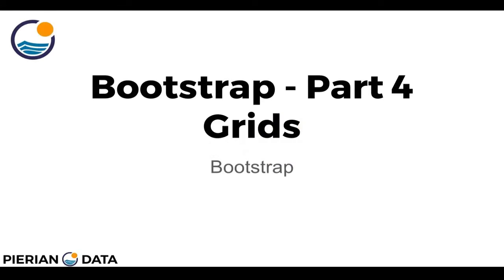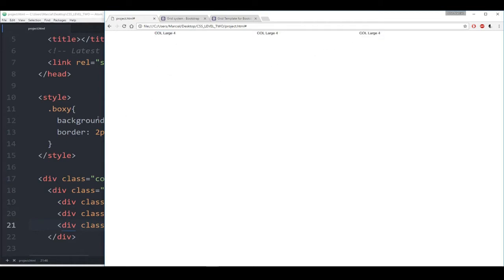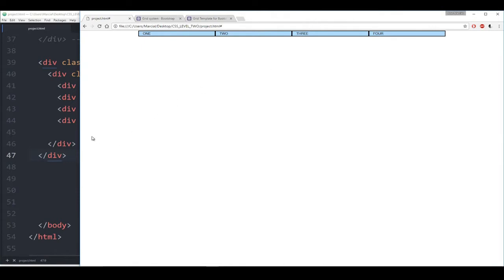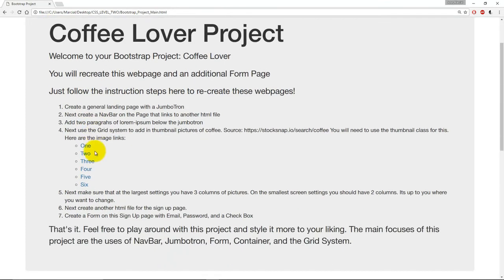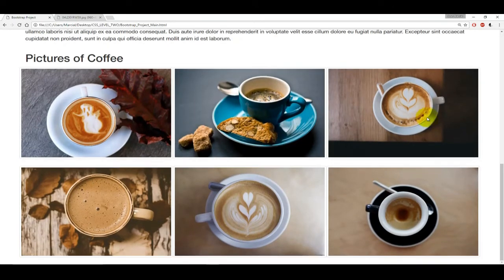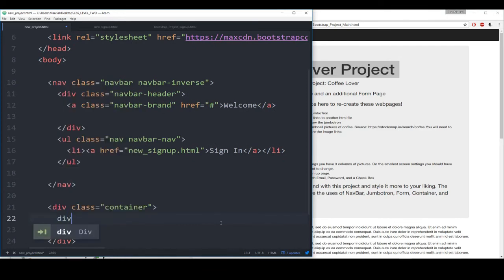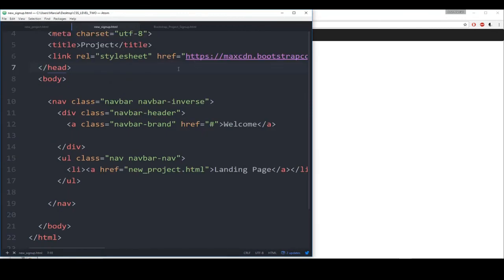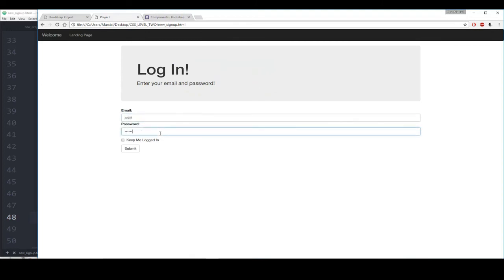#14 Bootstrap Overview Part 2 | Python Django Full Stack Developer Course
Bootstrap Overview Part 2 |

Python tutorial fo

r beginners - Learn Python for machine learning and web development.